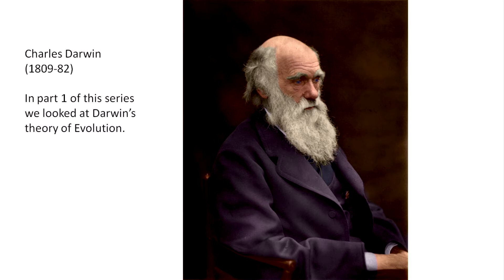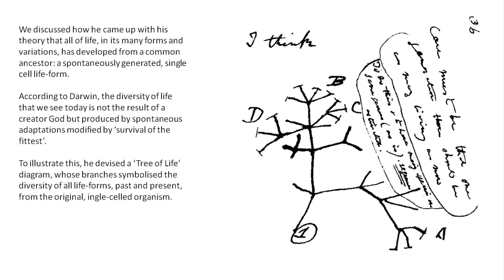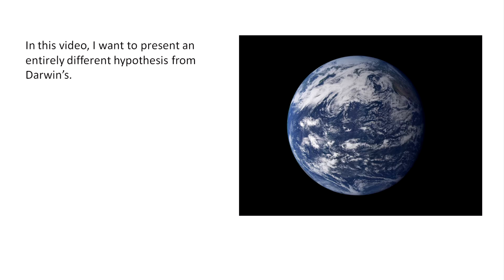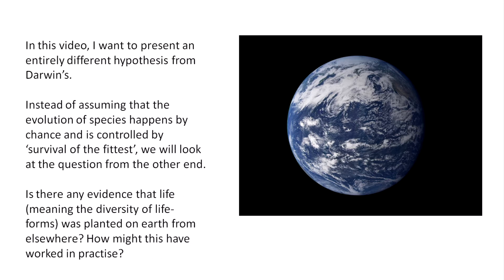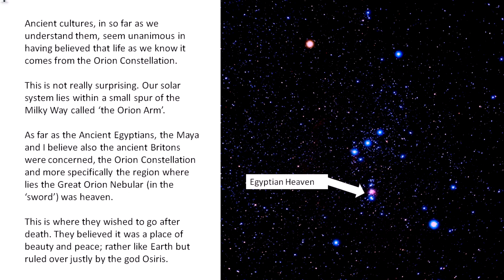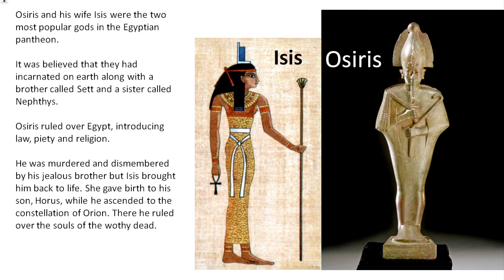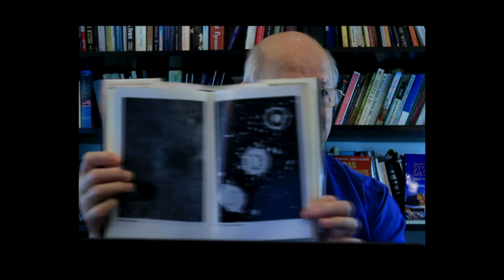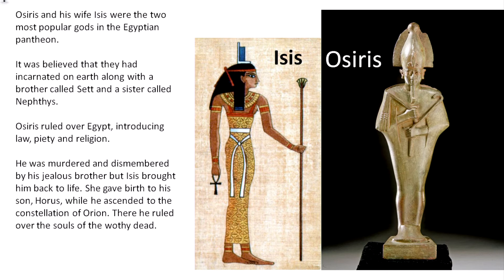Revolution in Evolution part 3, planetary seeding?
So far I have been critical of Darwin's theory of evolution from the perspectives of, firstly, the need for intelligent design and secondly its inconsistency with regard to innovation in engineering terms. It is now time to provide an alternative hypothesis for how life on earth came about, in all its diversity. Could life be endemic to the universe as a whole? If so, are planets terra-formed as a matter of course? In this episode we look into the evidence for this from ancient, historical records, interpreting what this may indeed mean in terms we understand today.